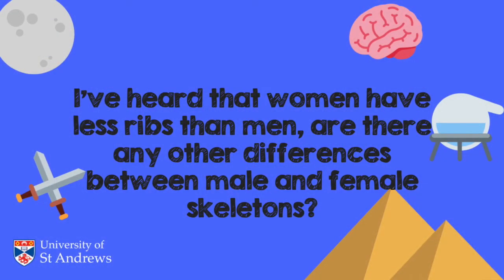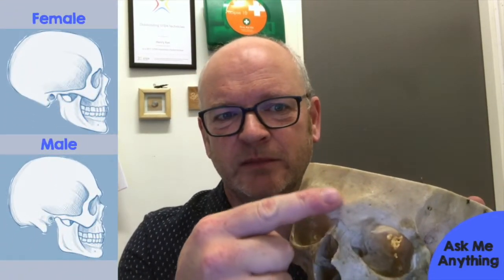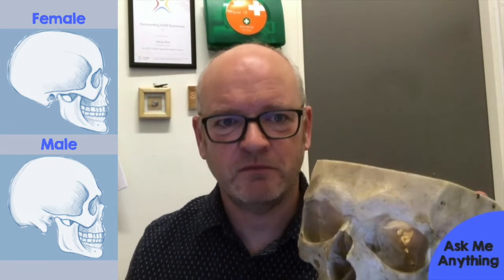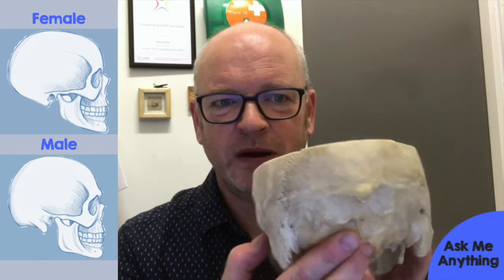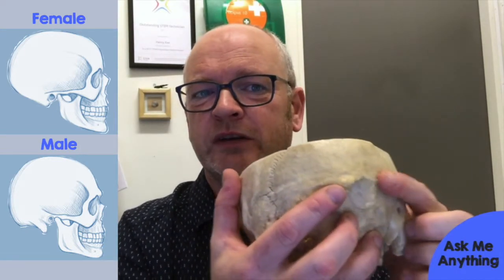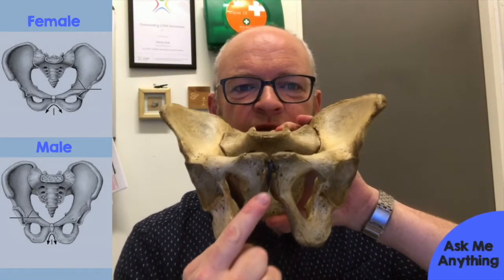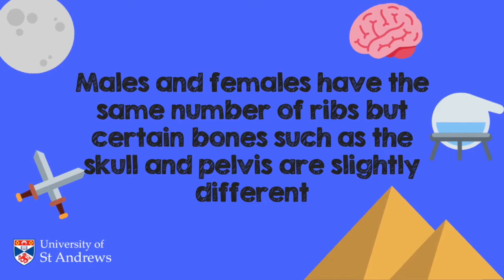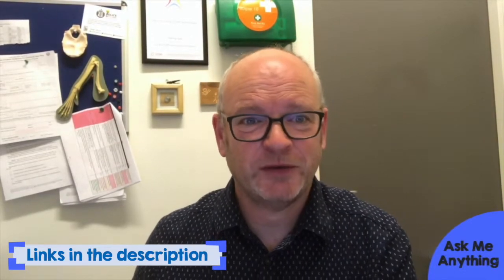What differences are there between male and female skeletons?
Henry has been boning up on all things skeleton related and is here to answer the question 'I've heard that women have less ribs than men, are there any other differences between male and female skeletons?'